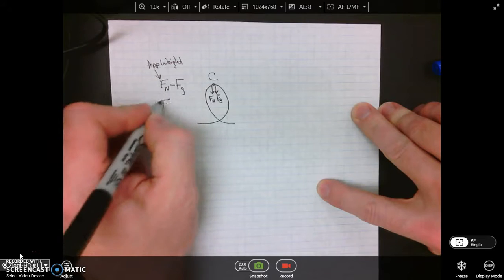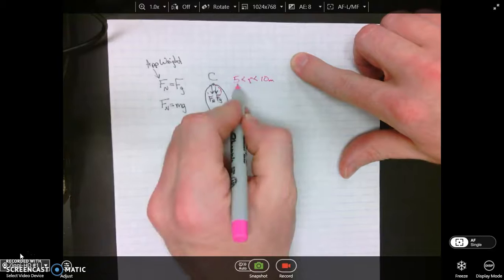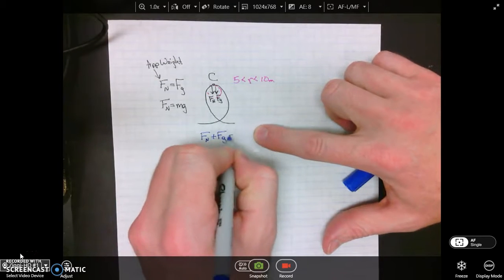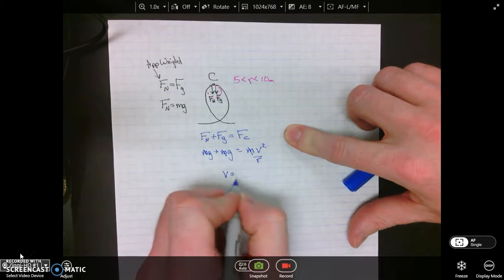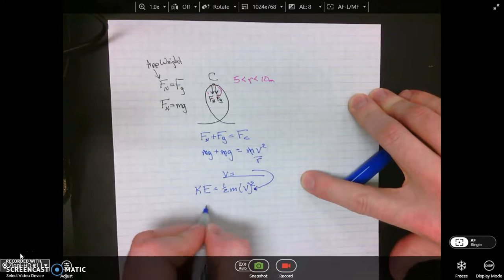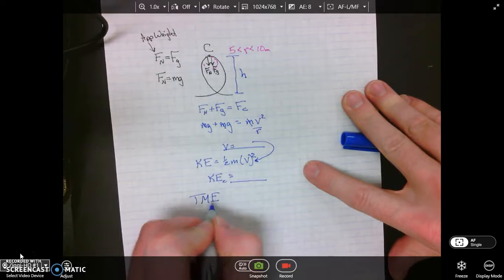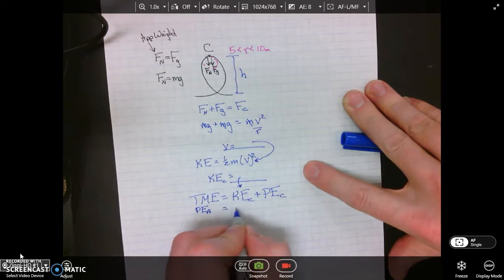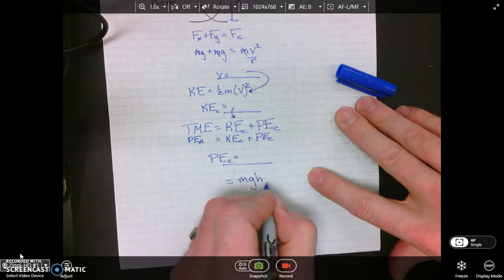3 solving at point C